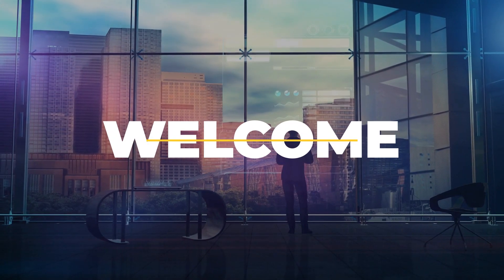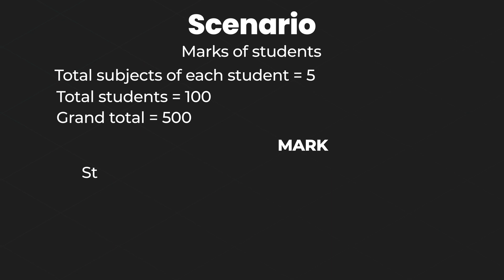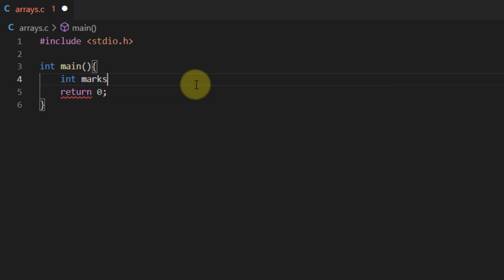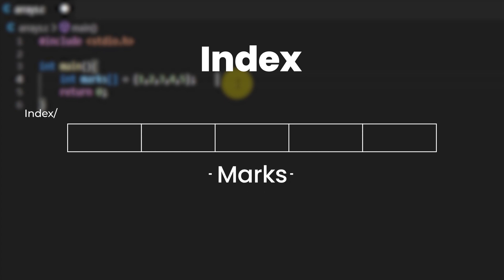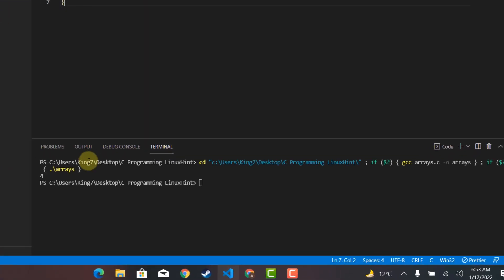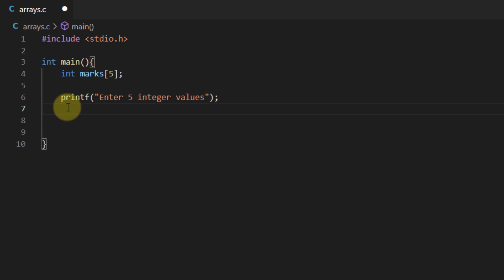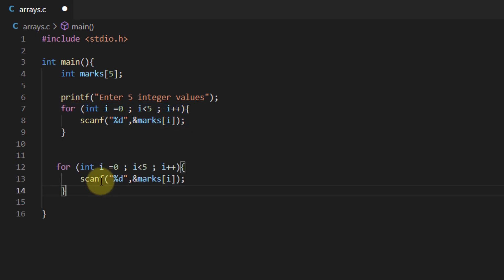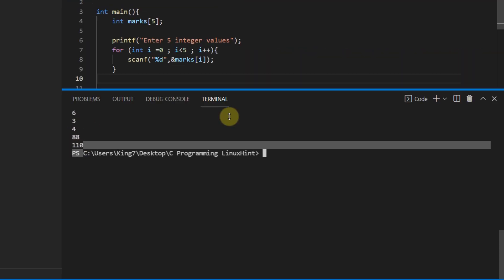Arrays in C Programming Language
In this video, We will discuss arrays in C Programming Language.